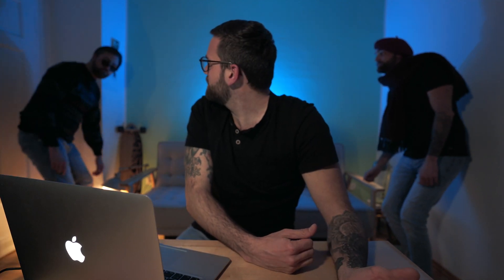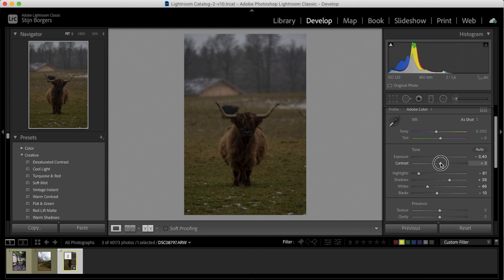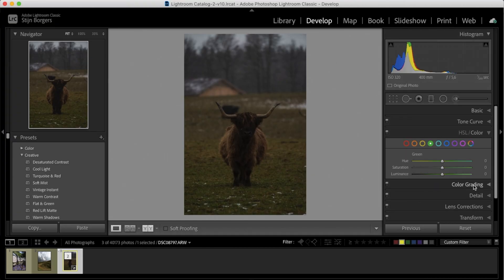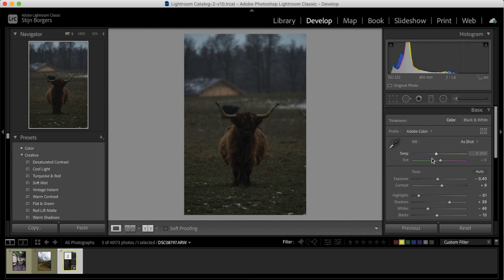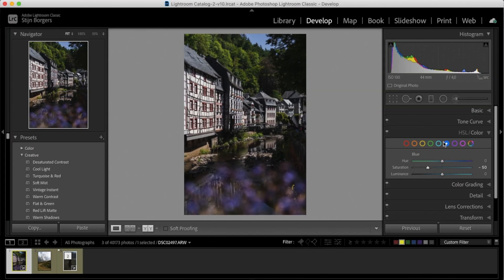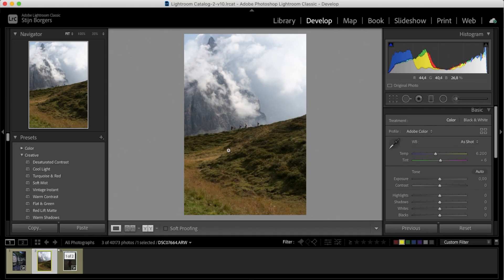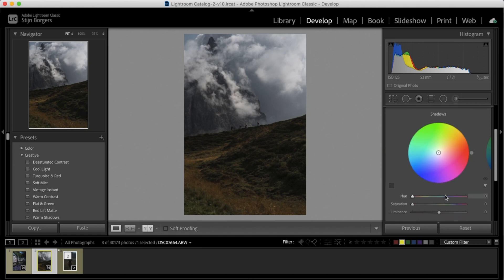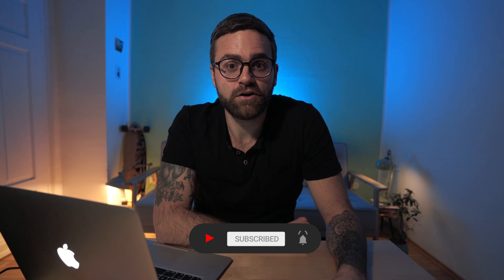4 EASY STEPS to Edit DARK MOODY Photos in LIGHTROOM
I'll show you how EASY it is to edit moody in Lightroom!

In this Lightroom tutorial, I'll show you how to achieve that awesome dark moody look for your photos. I often get asked how to edit moody landscape photos in Lightroom, so I hope this video can give some guidance! Even if your photos aren't very moody to begin with, these steps will create a moody color grading in Lightroom for every kind of shot. It doesn't have to be difficult to edit a boring photo into a moody banger!

0:00 - Intro
0:32 - Step 1
1:28 - Step 2
2:26 - Step 3
3:01 - Step 4
4:04 - Photo 2
6:10 - Photo 3
8:16 - Outro